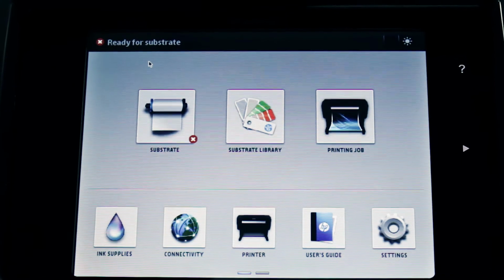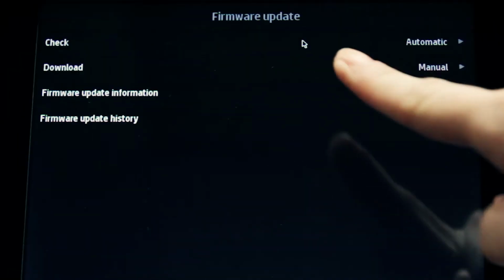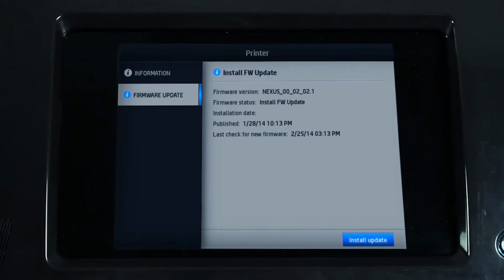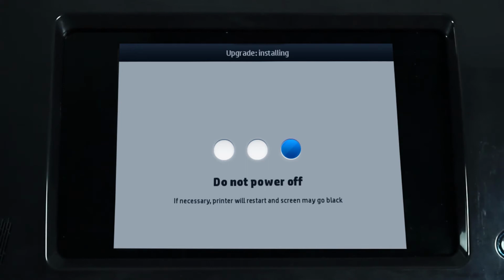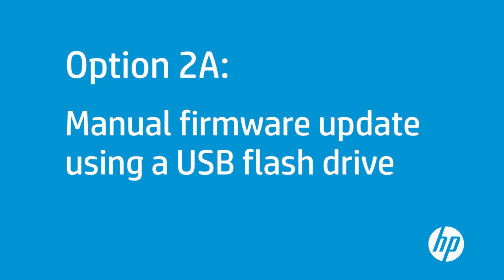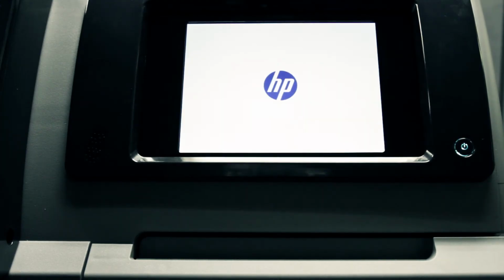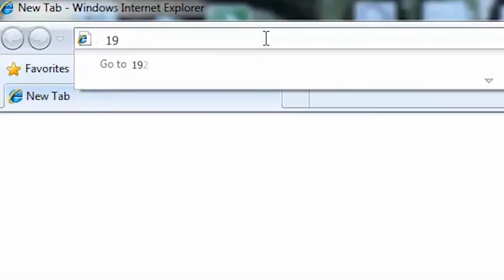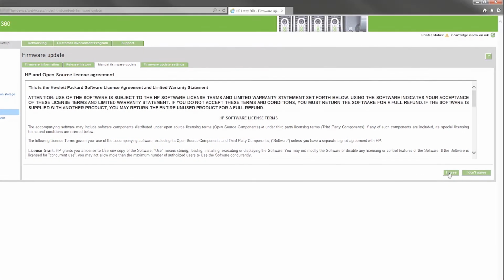Updating the Firmware | HP Latex 300 Printer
Learn how to update the firmware on your HP Latex 300 series printer.

For other helpful videos go to hp.com/supportvideos More support options for your printer are available at hp.com/support.